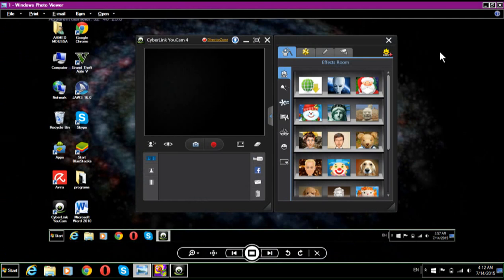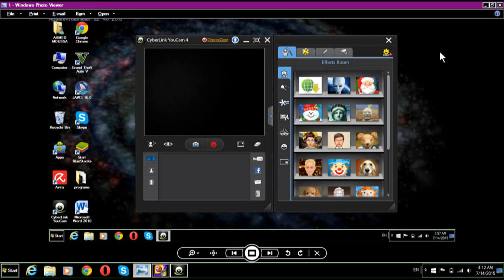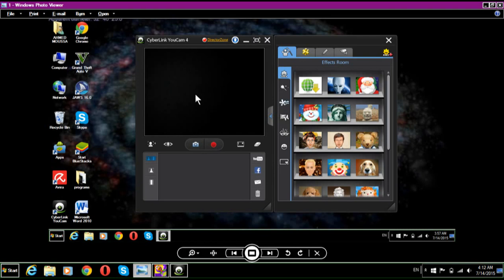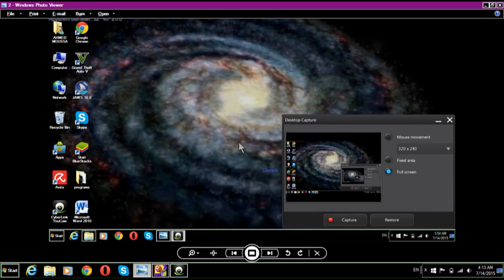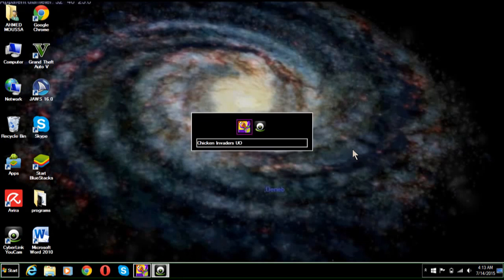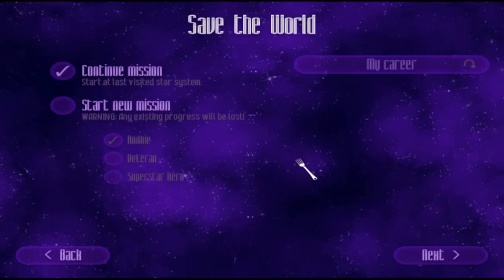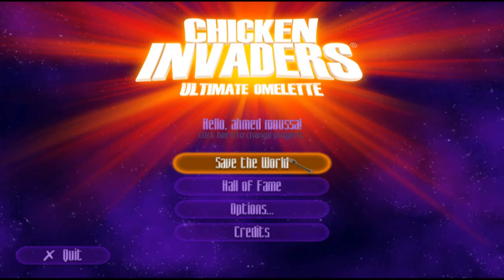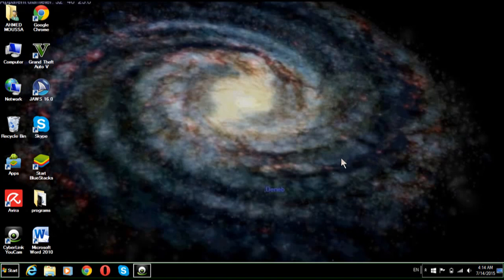how to record your own screen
This program will let you record your own personal computer screen.
You can download it for free.
this program is: CyberLink YouCam